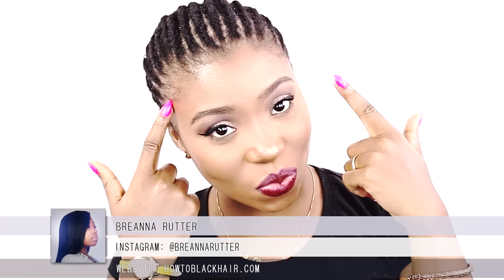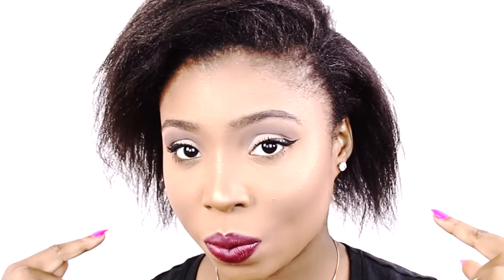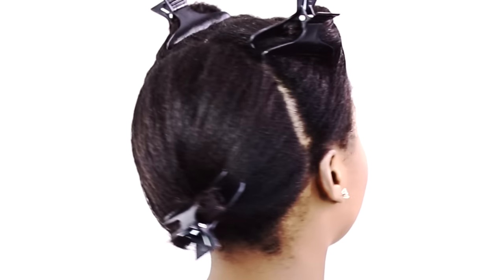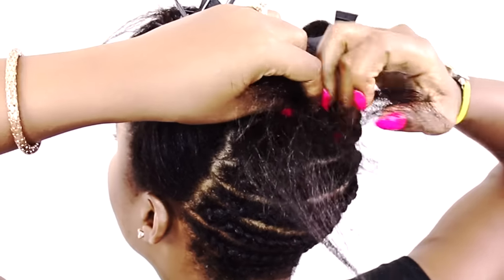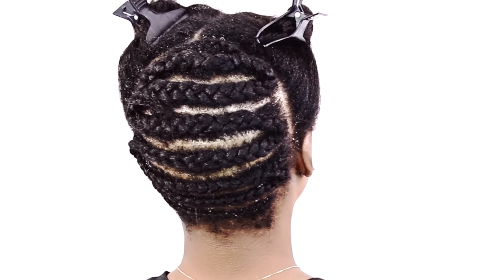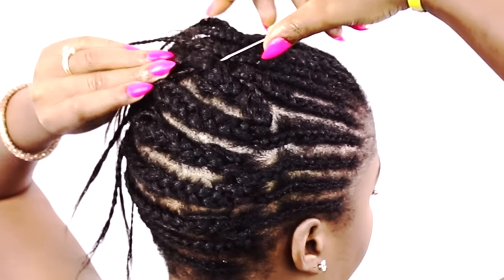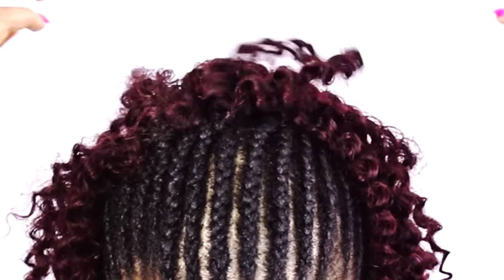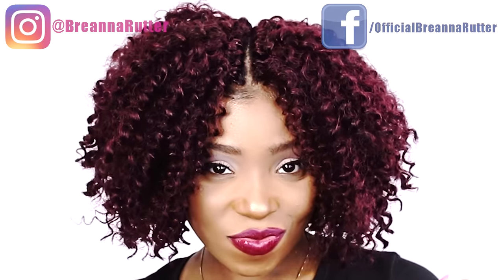Crochet Braid Pattern For VERY NATURAL LOOKING INSTALL!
👉 Crotchet Braids Step By Step Tutorial How To Latch Hook Hair Weave Technique & Tips Part 3